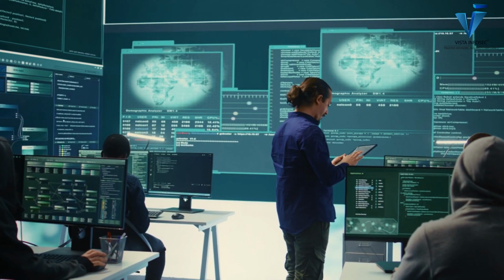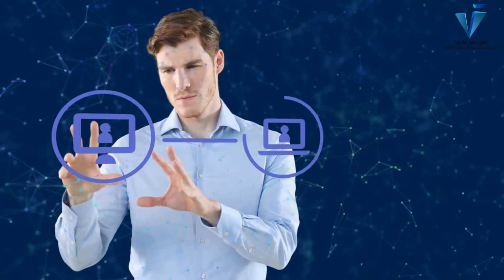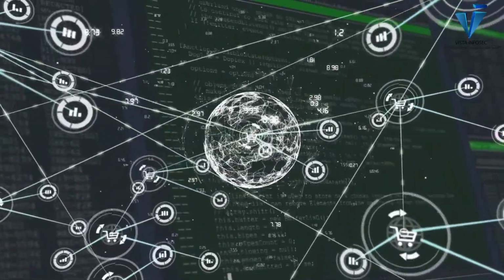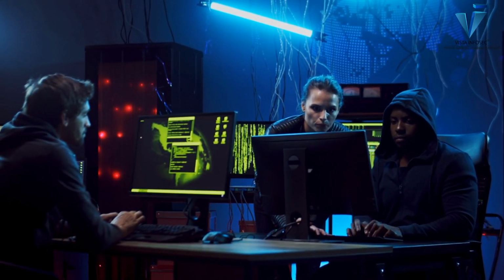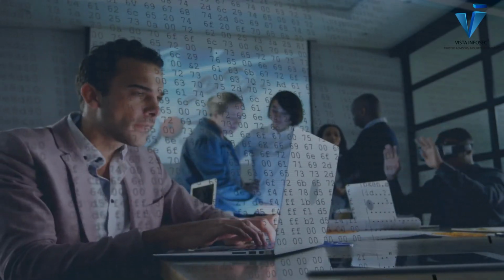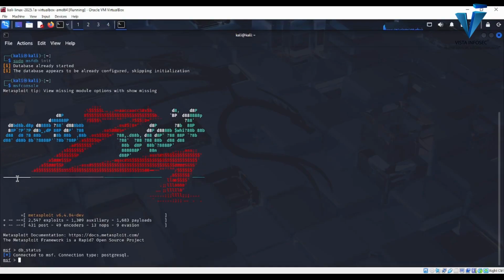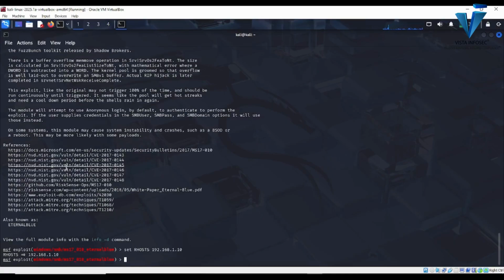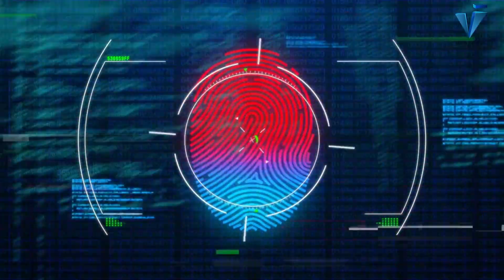How does Metasploit Work? Step-by-Step Demo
📌 Metasploit now includes 6,000+ modules (exploits, payloads, scanners & post-modules).
📌 Used by over 80% of global pentesters as their primary exploit framework.

Learn how to use Metasploit Framework, the most powerful penetration testing and ethical hacking tool used by cybersecurity professionals worldwide.

✅ What is Metasploit Framework
✅ How ethical hackers use it for VAPT?
✅ Core Metasploit commands — search, use, set, exploit, sessions
✅ Using Meterpreter for post-exploitation
✅ Setting up your own test lab safely
✅ MS17-010 (EternalBlue) exploit demo (step-by-step)
✅ Integration with Nmap, Nessus & Burp Suite
✅ Best practices for ethical hacking & compliance

💼 Our Key Services:
• Vulnerability Assessment & Penetration Testing (VAPT)
• Attack Surface Management
• Security Audits & Compliance
• GRC Consulting

⏱️ 0:00 — Introduction: What is Metasploit?
⏱️ 1:20 — Why Metasploit matters for ethical hackers
⏱️ 3:40 — History & Key Features
⏱️ 6:00 — Core Commands (search, use, set, exploit)
⏱️ 12:15 — Meterpreter & Post-Exploitation
⏱️ 17:30 — EternalBlue (MS17-010) Lab Demo
⏱️ 23:00 — Best Practices & Legal Reminder
⏱️ 25:00 — Wrap-up & Next Steps

📢 Share it with your cybersecurity peers.